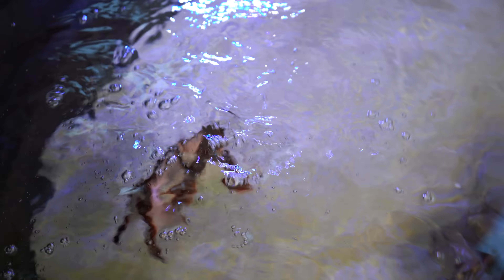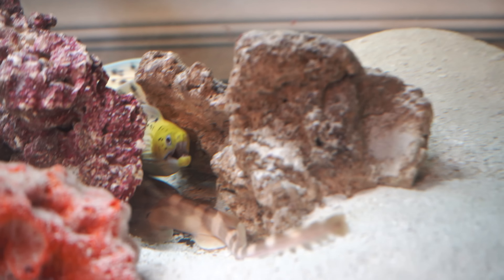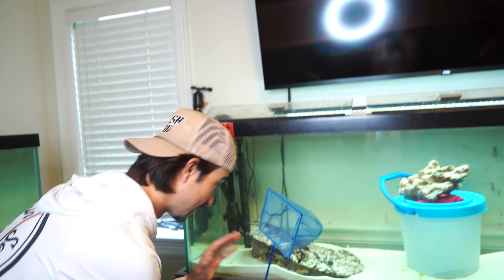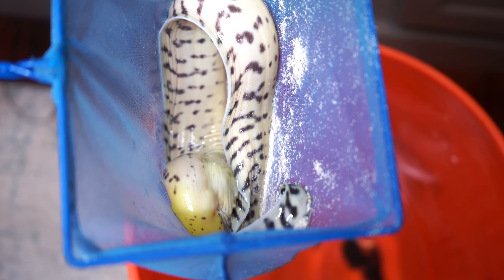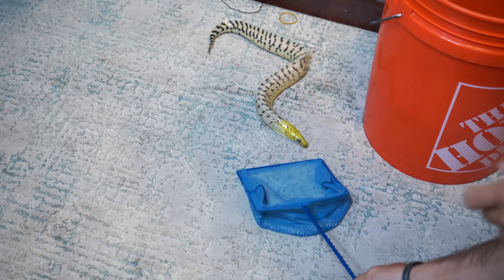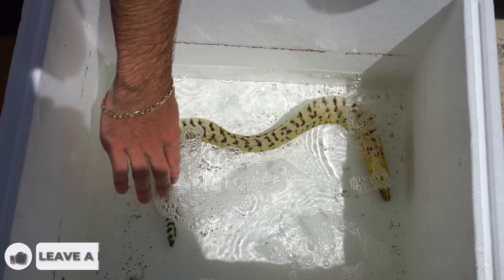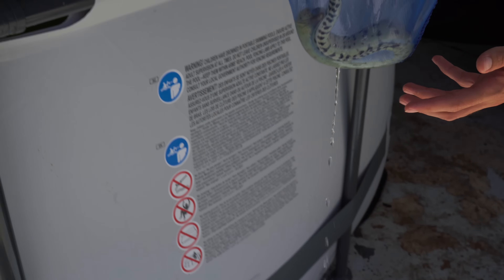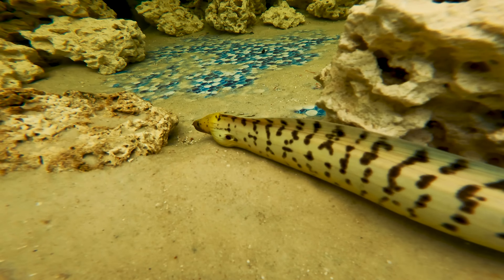Finally Adding EXOTIC GOLDEN MORAY EEL To My SALTWATER POND!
In today's video, we finally add our golden moray eel to the giant 5,000 gallon saltwater pond!
To support us and ocean conservation go For every order sold we will be removing trash from the ocean to support ocean conservancy. We are going to make a huge change in this world together.

-Jack @fishguyjack
-Brooke @Brookegentile
-Chris @fishguychris_
Tiktoks: @thefishguys_

What's up Fish Guys and Gals! Welcome to the Barbs Buzzin (The Fish Guys) Youtube Channel! This channel is all about entertaining you all through sharing our hobby of fishing, fish keeping, and love for South Florida with you all. Along with that, we have a passion for giving back to the ocean and the beautiful marine animals that inhabit it. Which is why we started The Fish Guy Shop... Our mission is to create a community of people who will help spread the word of ocean conservancy and inspire change along side us. For every order sold at The Fish Guy Shop we will personally be removing trash from the ocean to help make a positive impact to our underwater world. Along with that, all of our packaging is 100% eco-friendly and sustainable. We hope you all enjoy our videos and know that we could not do any of this without your support!